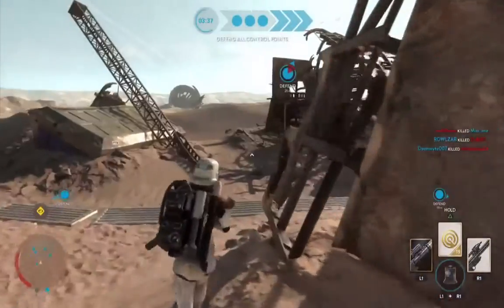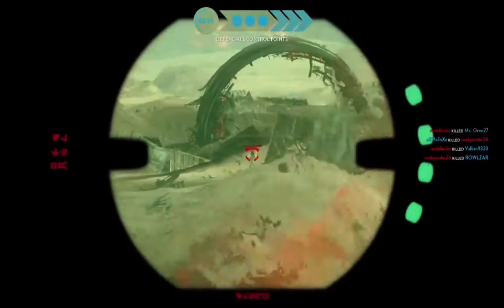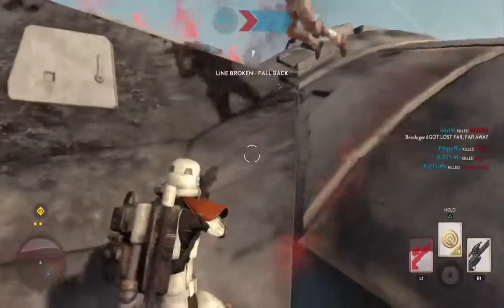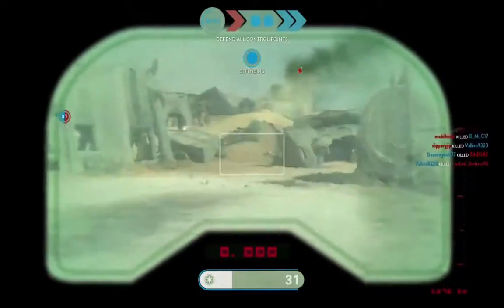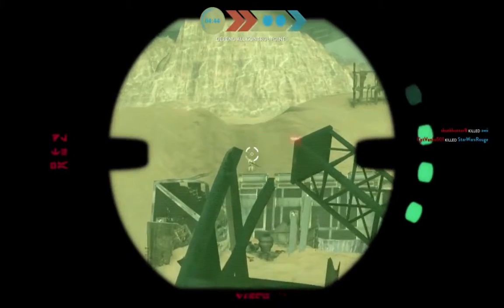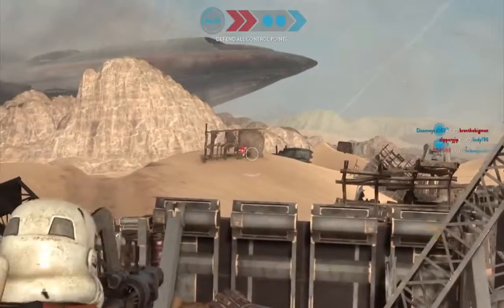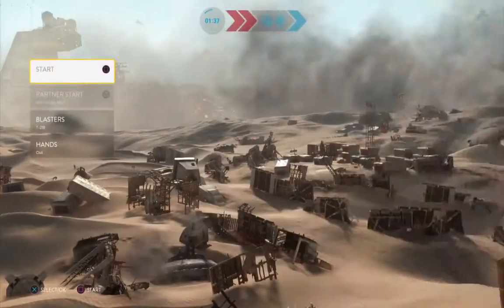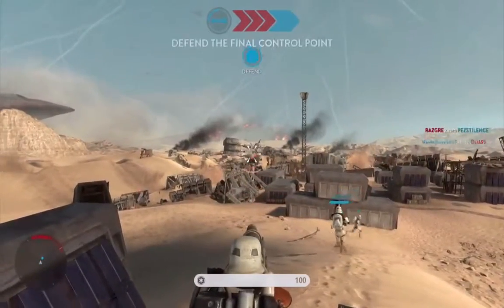New TURNING POINT GAMEMODE EXPLAINED : Tactics and Loadout | STAR WARS BATTLEFRONT Gameplay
Turning Point explained. Tips and tricks on how to be effective in this gamemode.